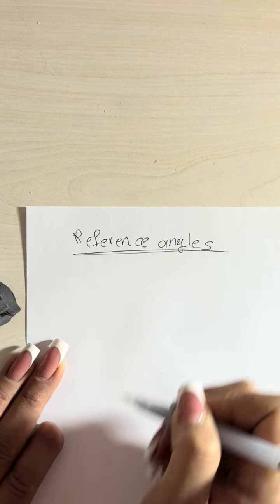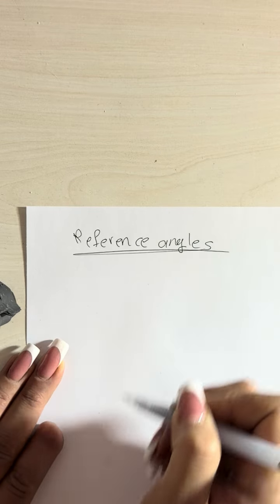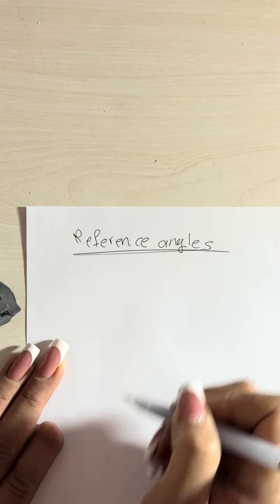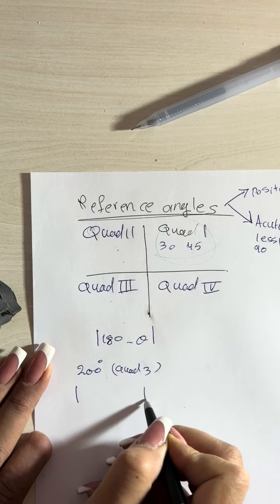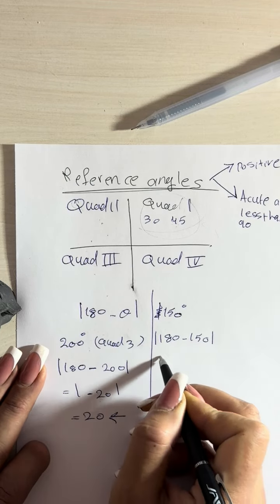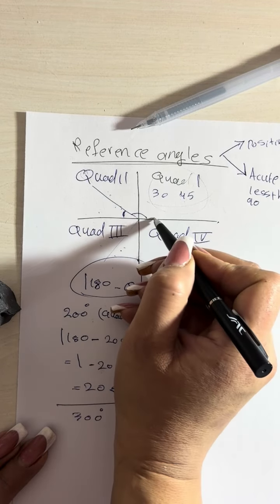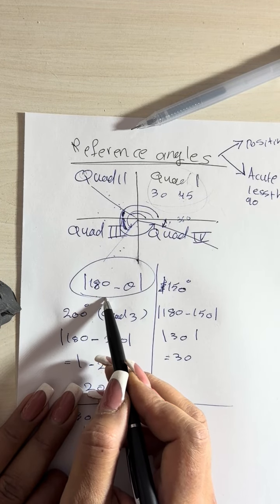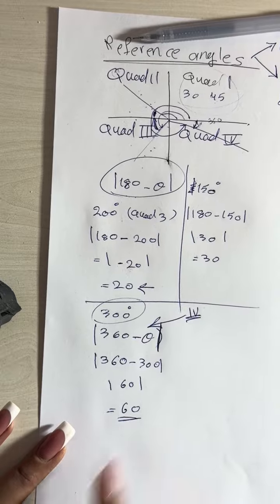How to find the reference angle for counterclockwise angles